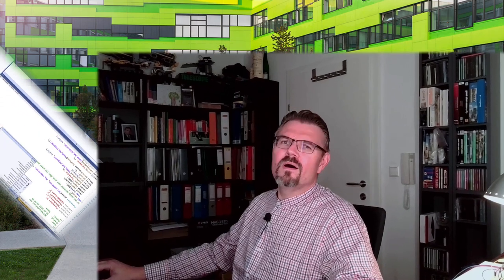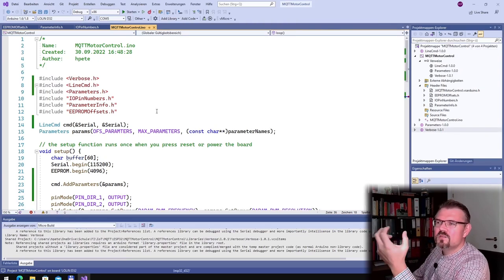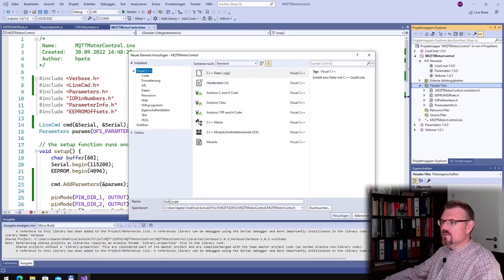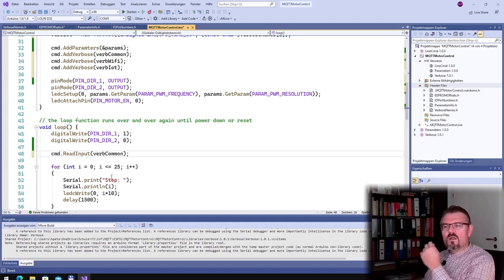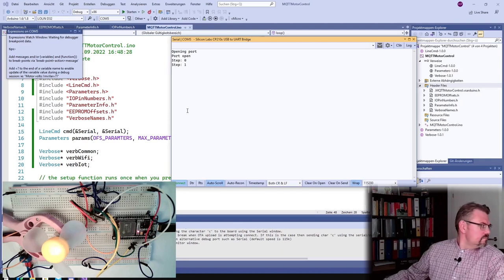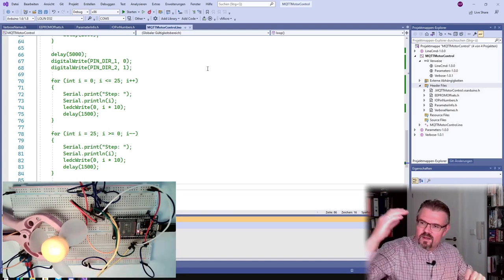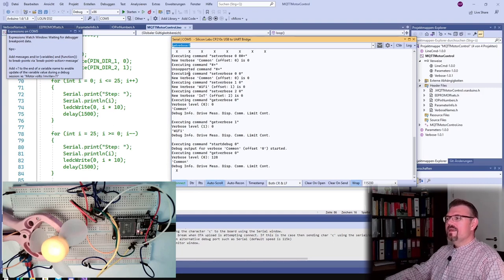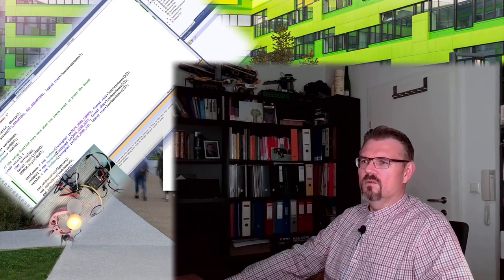PRMMC 03: Line Command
To make it easier to deal with parameters I am using my libriary which acceptes commands from the serial interface. With this a parameter change can be easiely achived. And it supports much more: WiFi-SSIS and -passwords, IOT-Server addresses and access data, all stored in EEPROM.